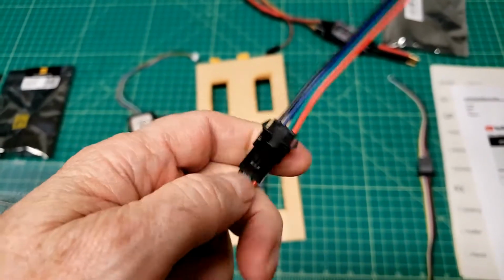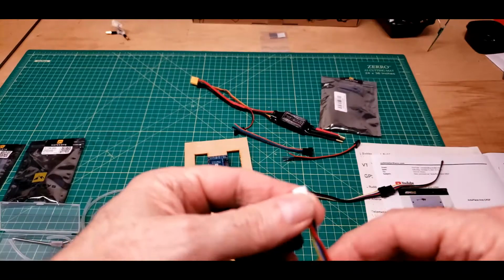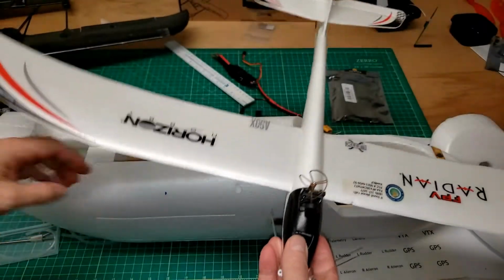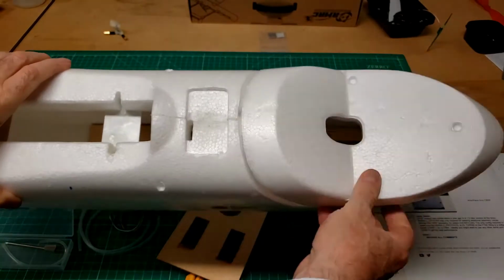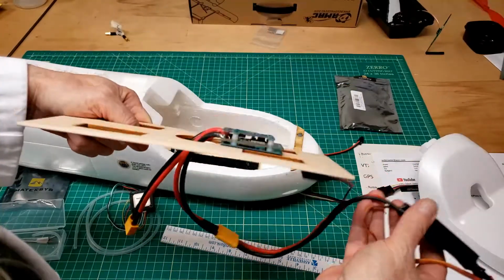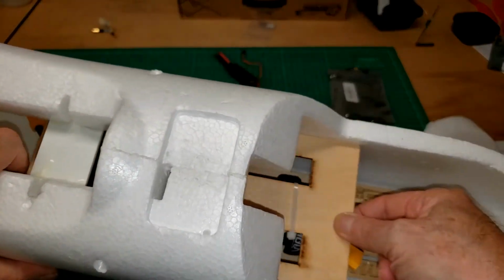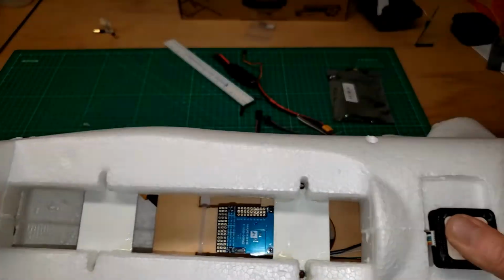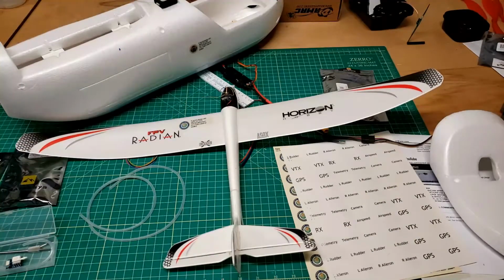Skyhunter Build 10 of 14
Slow day.